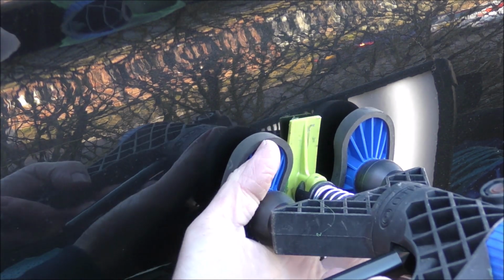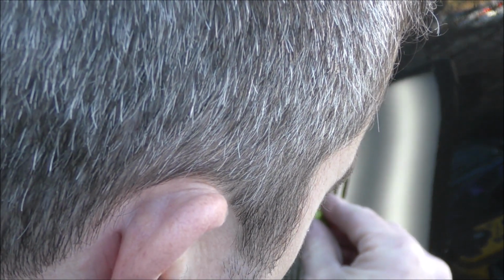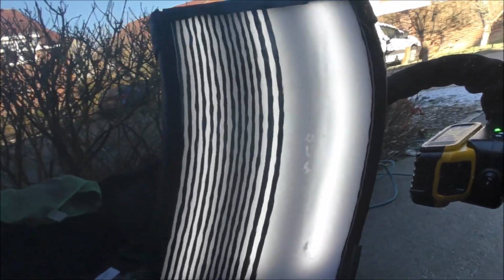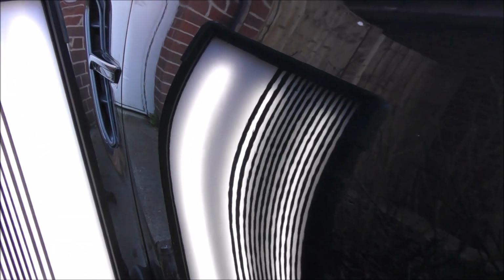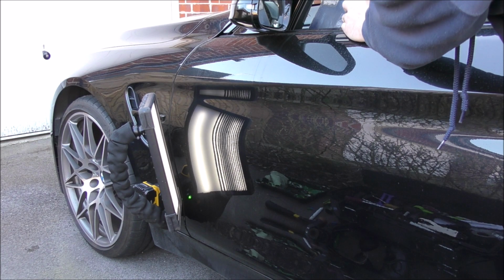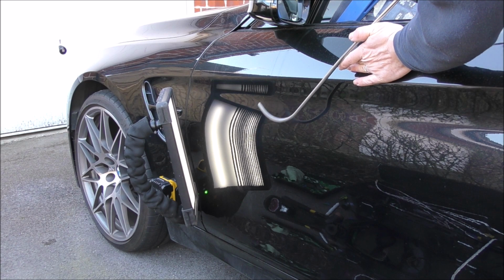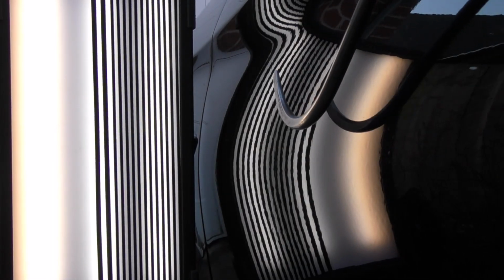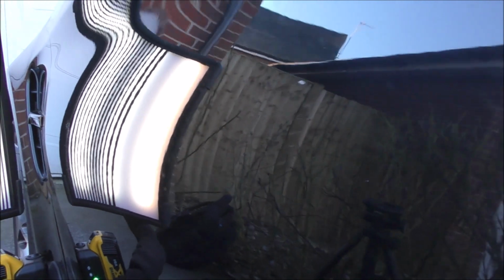6 Inch Door Crease Dent on a BMW M4 - PDR Tutorial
This BMW M4 door was dented in a carpark! The customer was of course upset and called us to remove his dent damage. Using Paintless Dent Removal Tools and Techniques we were able to fully remove this 6-inch door crease dent at his location without any filler, paint, or fuss!

This video shows just some of the highlights from the repair and if you are interested to learn more about the process we have the full broken down detailed step by step tutorial available at Learn PDR

In the repair, I use a whale tail, a hockey stick door bar, a couple of knock-down tools with the elimadent v3 light set up, a window wedge, and a glass protector.

Become A Highly Training PDR Technician Today!

0:00 Assessing the dent
0:23 Releasing the tension
1:02 Glue pull set up
2:01 Tapping down
2:33 Cross checking
3:02 Whale tail tool
3:50 Hockey stick tool
4:20 Pushing the dent
5:10 Finishing